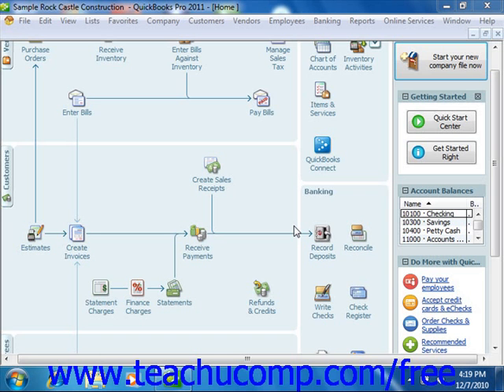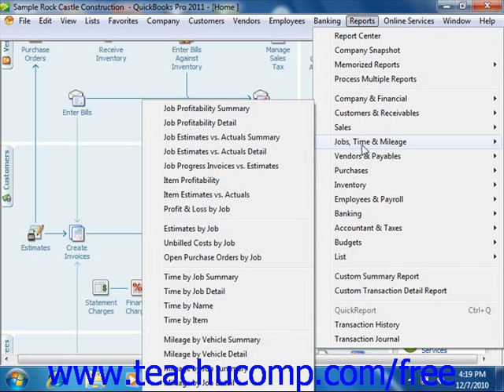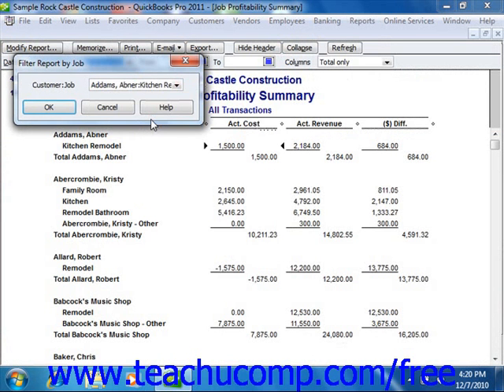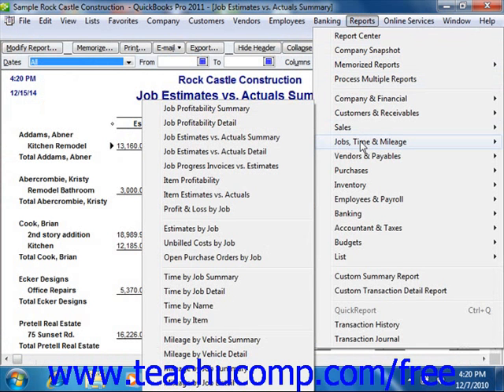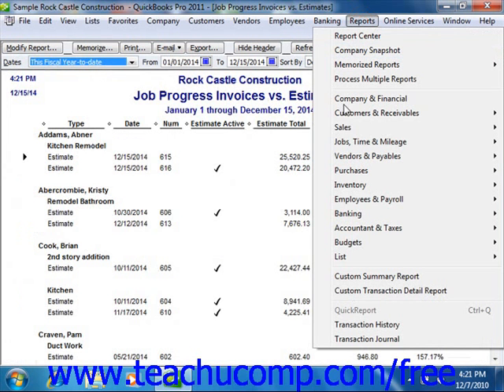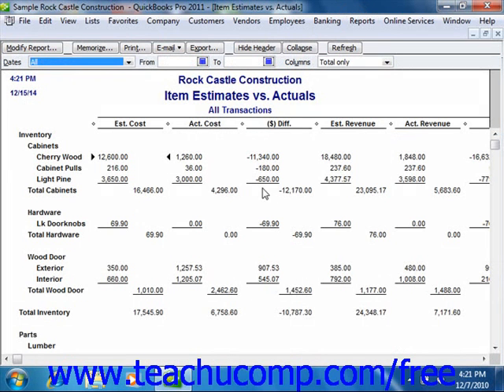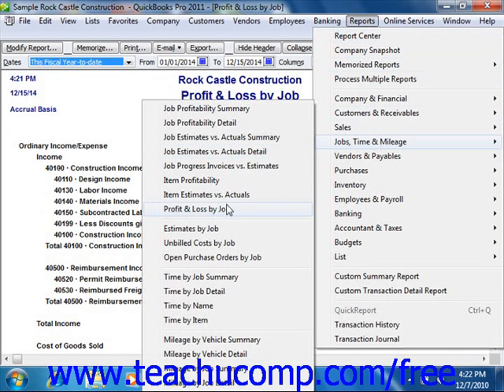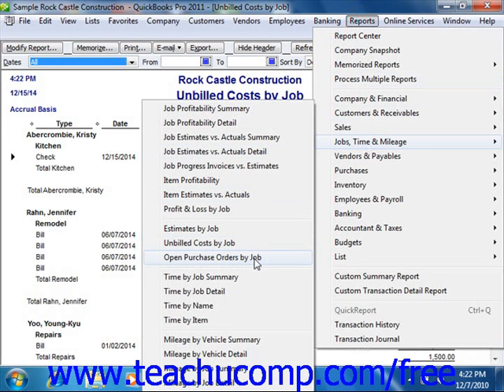QuickBooks 2011 Tutorial Using Job Reports Intuit Training Lesson 18.8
Learn how to use job reports in Intuit QuickBooks A clip from Mastering QuickBooks Made Easy v. 2011. - the most comprehensive QuickBooks tutorial available. Visit us today!